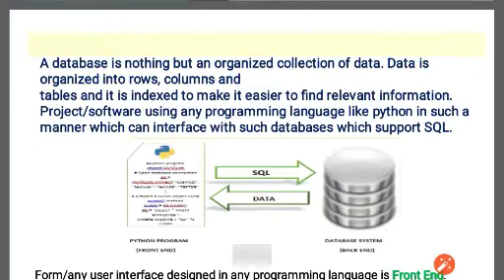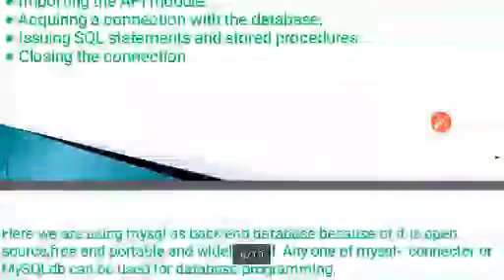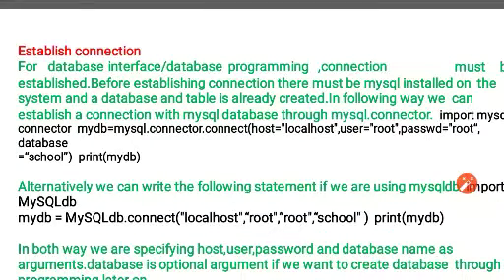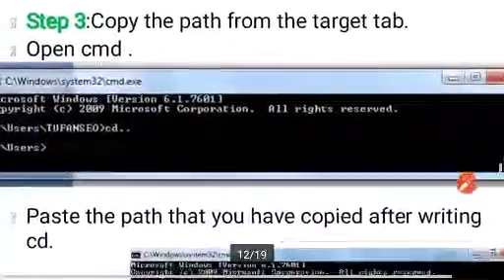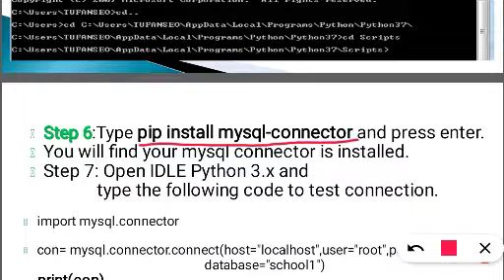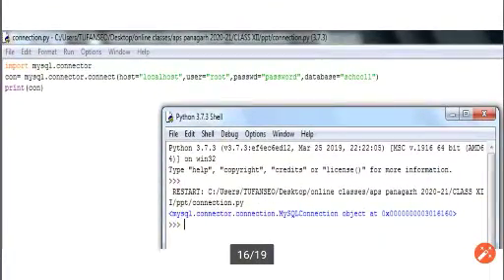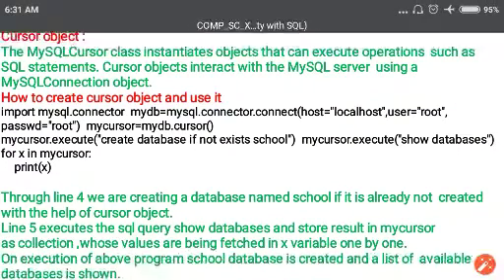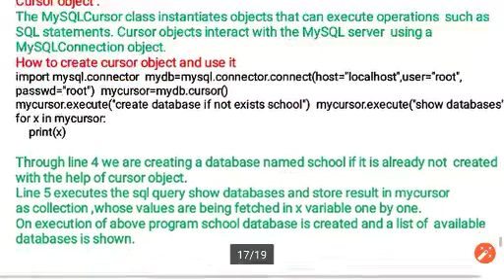Interface Python with SQL-Part1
References:
Books: Sumita Arora,
Site:kvsitplanner.